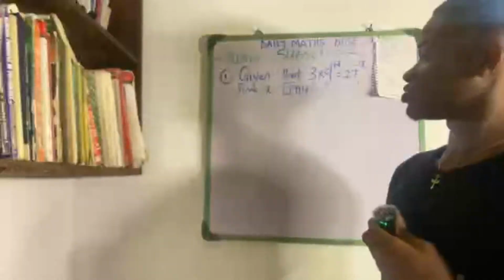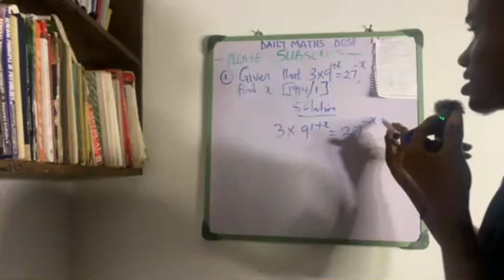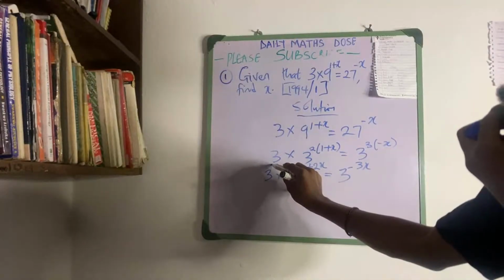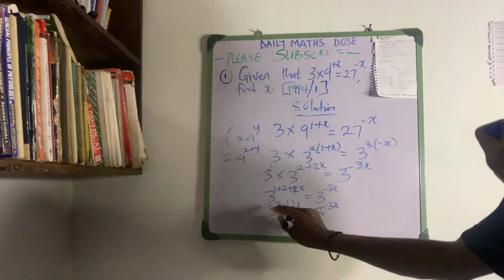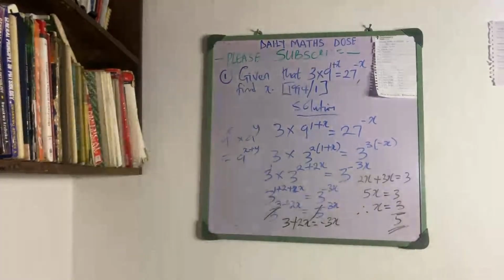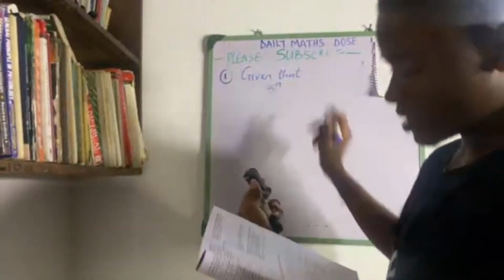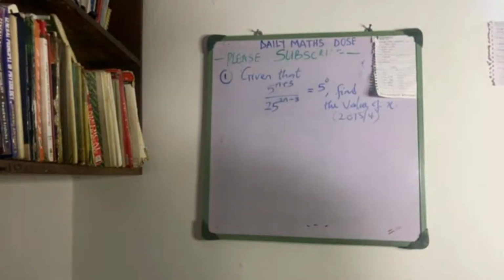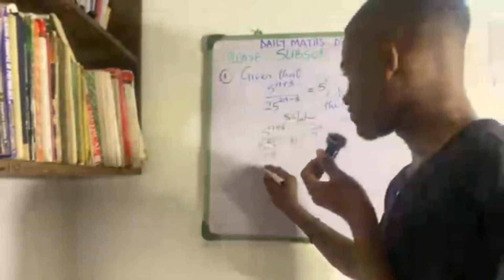SIR BOJ is live!